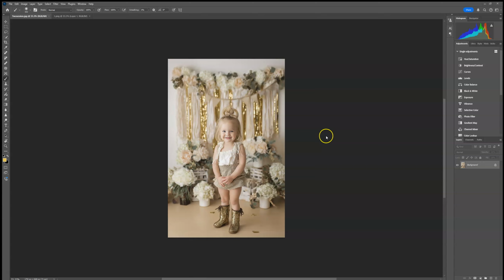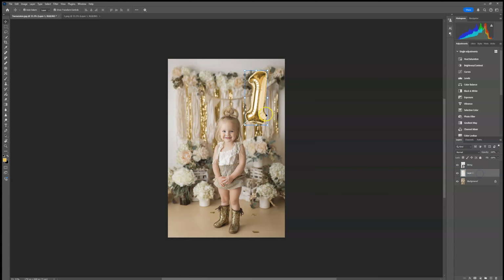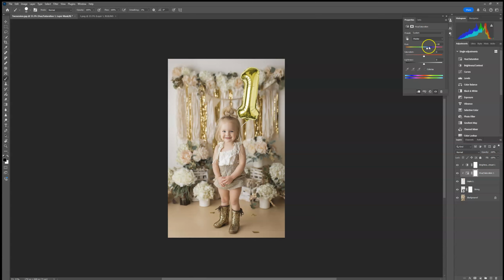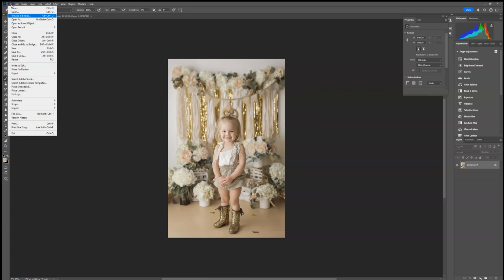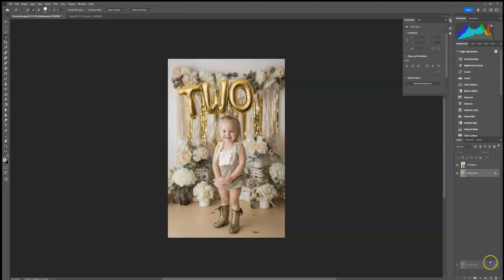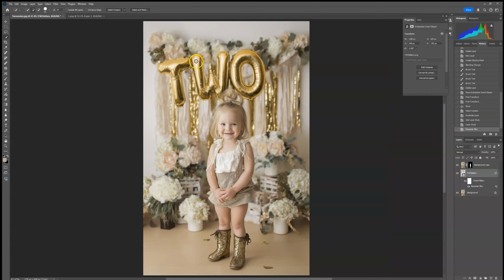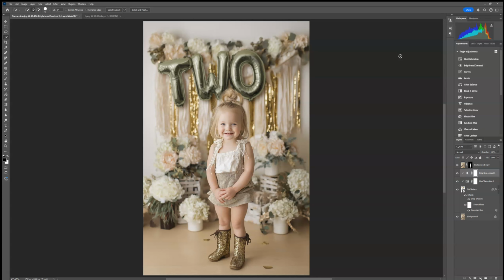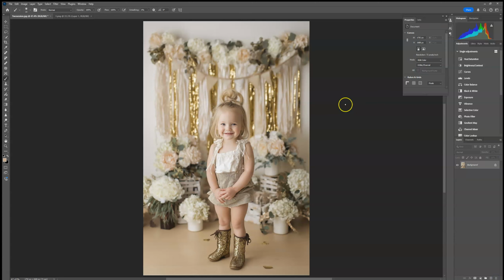Foil Balloon Overlay Tutorial for Photoshop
Purchase these overlays:

Shop (become a member and accumulate points {rewards icon at the bottom right of the website})